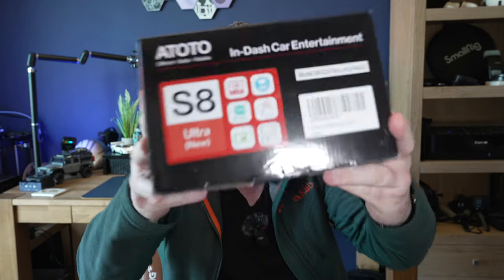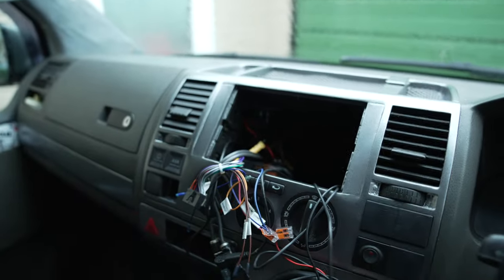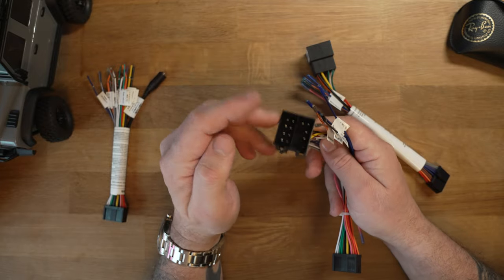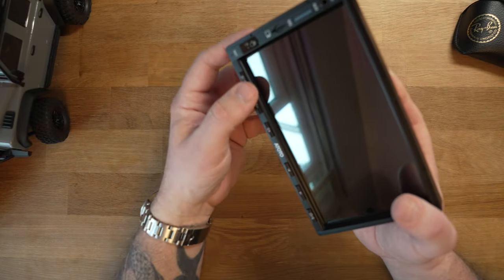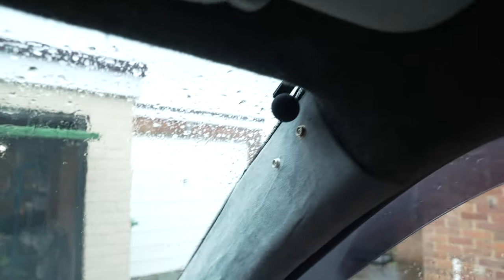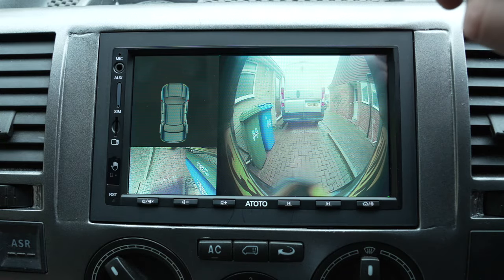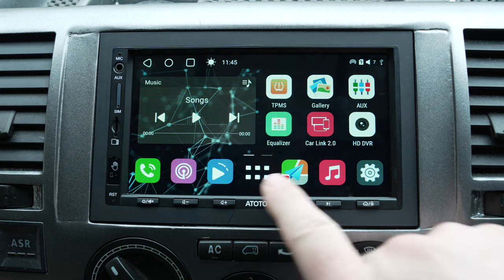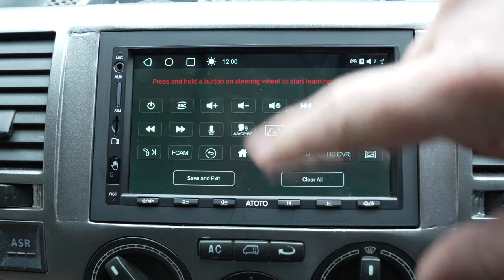Atoto S8 Ultra 7" The ultimate car stereo upgrade - fitting in VW T5 transporter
A look at the Atoto S8 Ultra 7" The ultimate car stereo upgrade - fitting in VW T5

Atoto S8 ultra 7"
Atoto s8 pro 10"
Atoto HD03LR cam
Atoto dashcam
Atoto TPMS
USB sockets for transporter t5